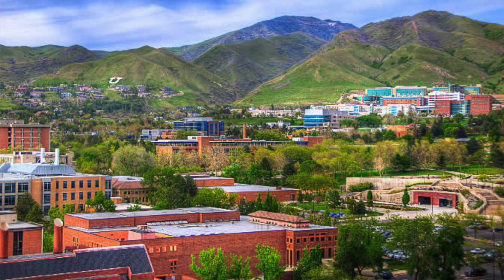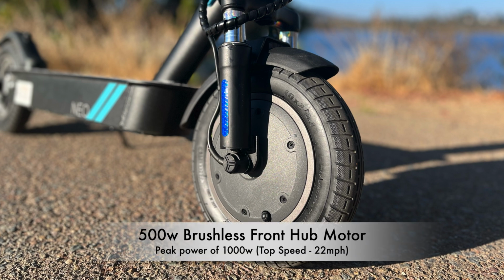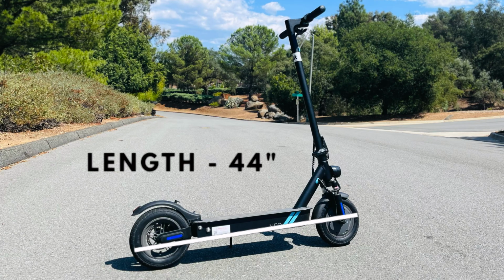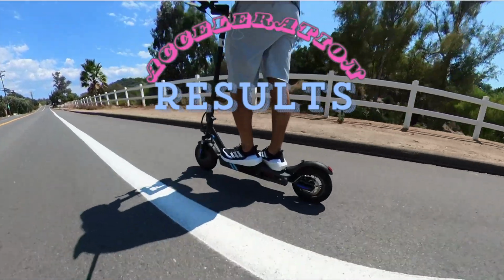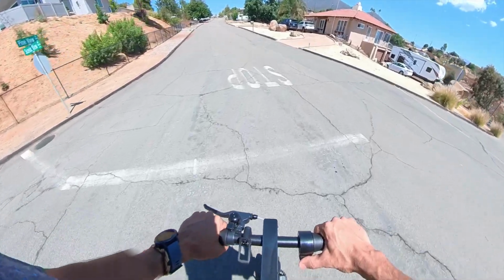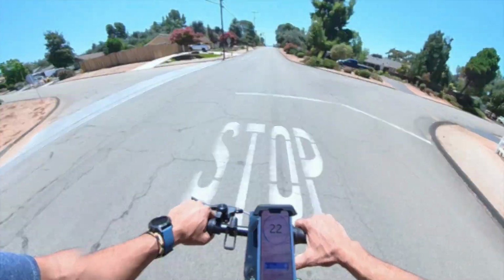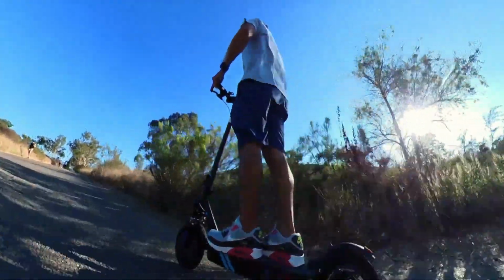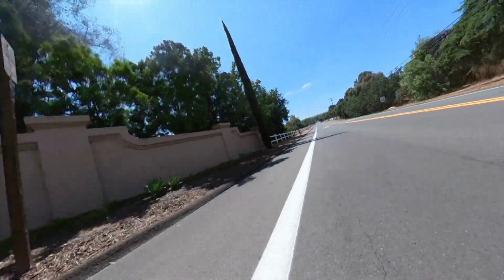VibeRide Neo Electric Scooter Review | High Quality, Great Range & Lifetime Repair Service!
In this video I'm going to be reviewing the Neo electric scooter, which is a scooter made by VibeRide; which you've probably seen from Shark Tank with their Brakeboard. In this video I'm going in-depth on the assembly, build, features, specifications and doing a hillclimb test, acceleration test, braking test, speedometer accuracy test, range test, and a review on how it rides.

Timecodes
0:00 - Intro
0:56 - Unboxing & Assembly
1:37 - Overview
3:53 - Acceleration Test
4:50 - Hillclimb Test
5:54 - Braking Test
6:22 - Speedometer Accuracy Test
7:28 - Comfort & Range
9:05 - Final Thoughts